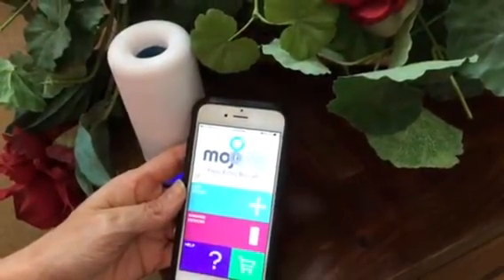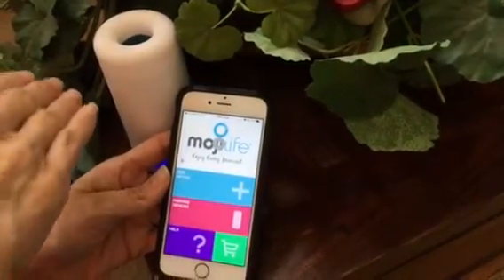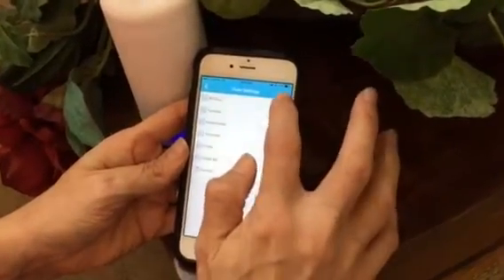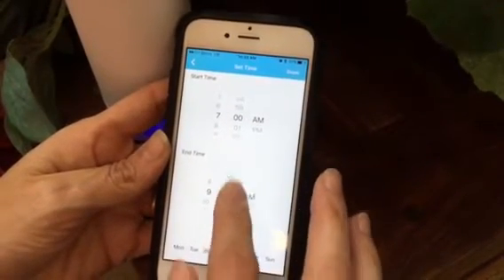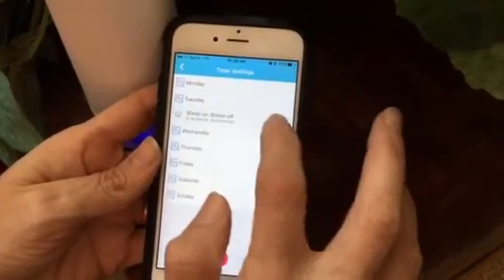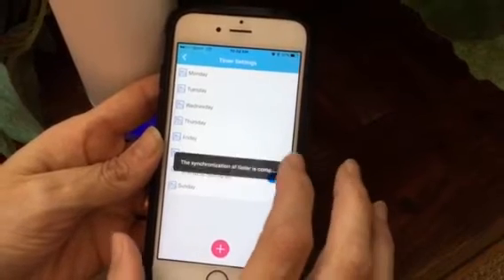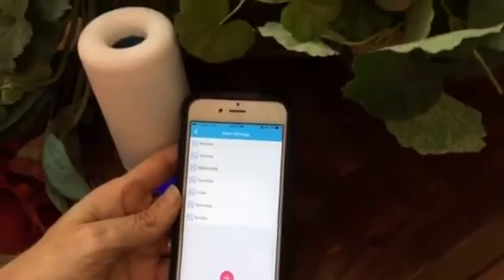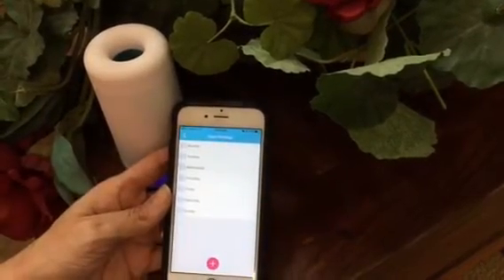MojiLife iPhone Set Up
Video showing exactly how to set up your AirMoji timer with your iPhone